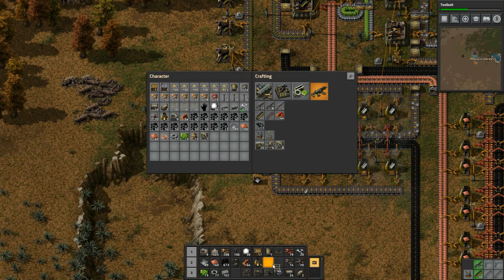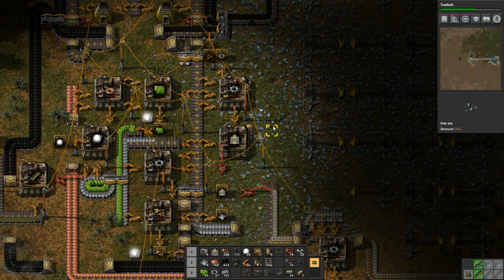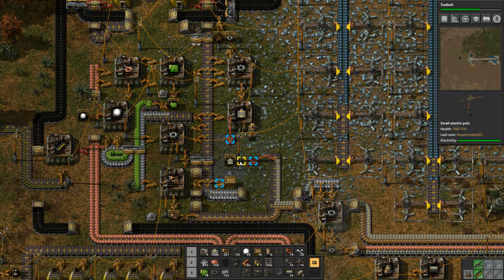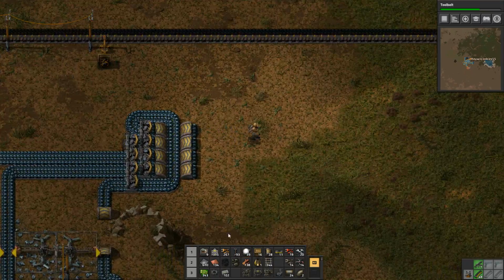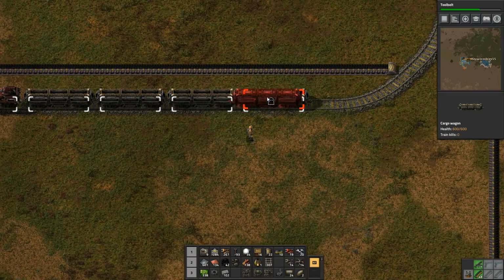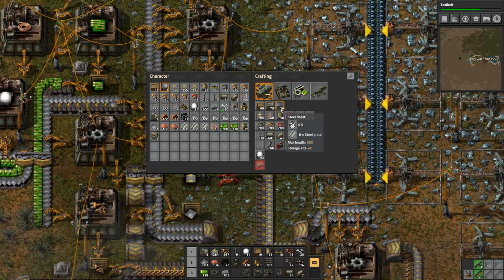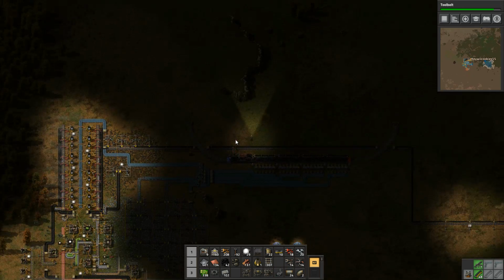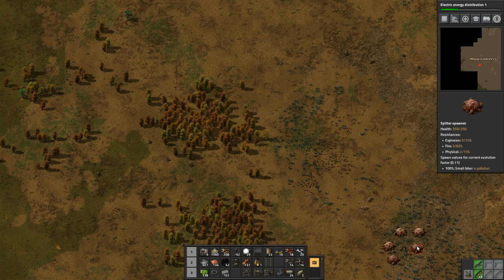Keywii Plays Factorio (9) The Two Towns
Long Ago, the land you see before you was completely untamed. The countryside was untouched by our people and the world was free of our influence.

The original founders of our feuding nations had at once worked together to build a thriving community. But as you can imagine a division formed between the two and they split apart from each other.

Our best and brightest are unaware of what truly happened, but that's where you come in. We're sending you back in time to document the event of the great divide. To see where it started, what happened, and how two small towns grew to be impressively large warring nations.